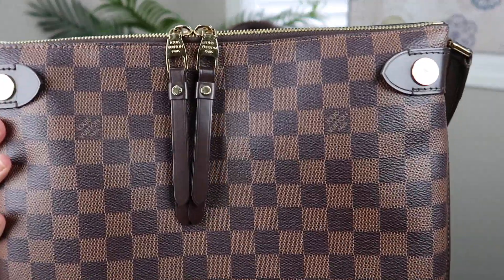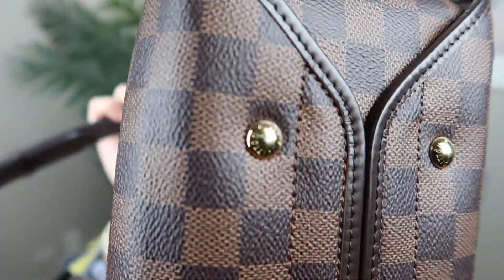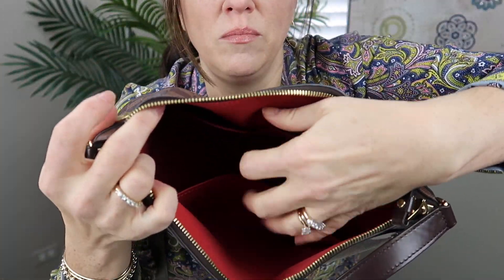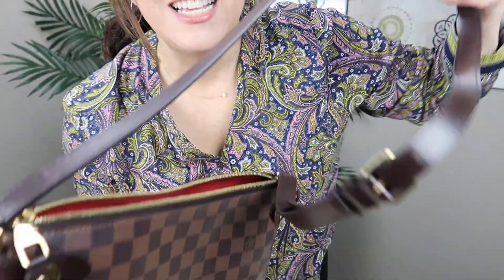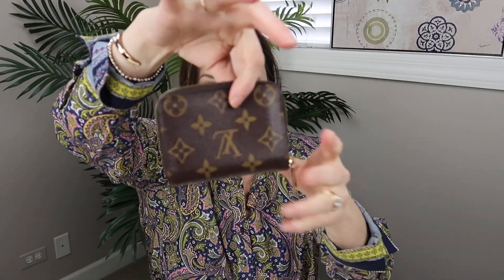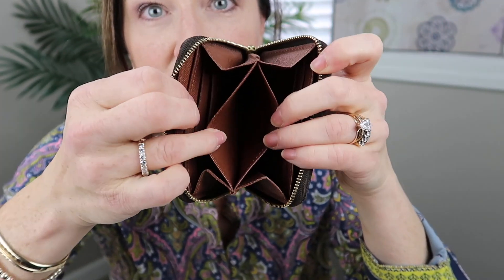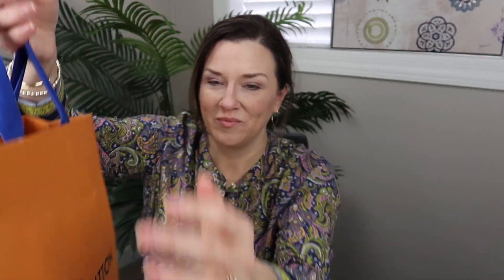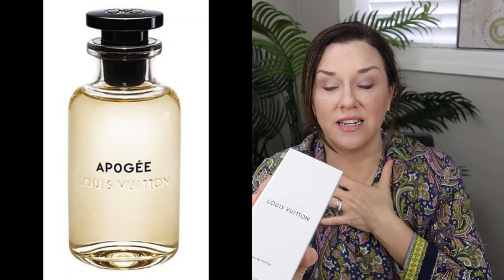VLOG SALE! LOUIS VUITTON ITEMS ***SOLD OUT***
I have decided to sell 4 of my Louis Vuitton Items, so far!  One bag, two SLG's and a perfume! Check it out, you will be surprised!

VLOG SALE ITEMS:

***SOLD***
LOUIS VUITTON DUOMO CROSSBODY (2015)
$1,475  (USD)
*includes dust bag, insured shipping and handling in the USA

***SOLD***
LOUIS VUITTON ZIPPY COMPACT WALLET (2007) MONOGRAM
$325  (USD)
*includes dust bag and LV box, insured shipping and handling in the USA

***SOLD***
LOUIS VUITTON TOILETRY 26 TAHITIENNE LIMITED EDITION
$750   (USD)

***SOLD***
LOUIS VUITTON APOGEE 100ML (3.4 fl. oz)
$200   (USD)
*includes bag and packaging shown in the video, insured shipping and handling in the USA

Let me know which item(s) you wish to purchase.
(wait to hear from me for the “go ahead” to send payment to PayPal)

Thank you for participating.  I hope you get whichever item you are hoping for!   :)

Poshmark- @justjenniferv

Jennifer V.
U.S.A